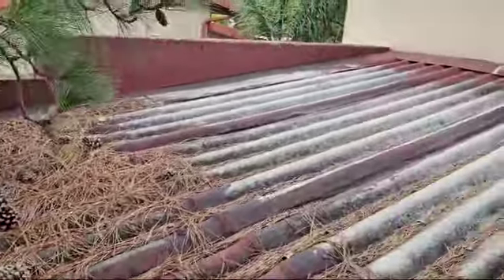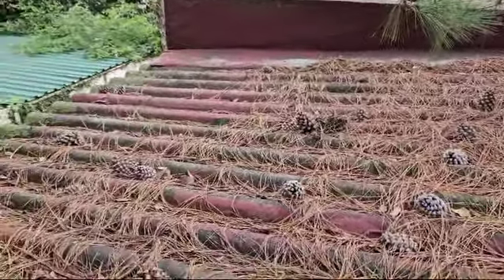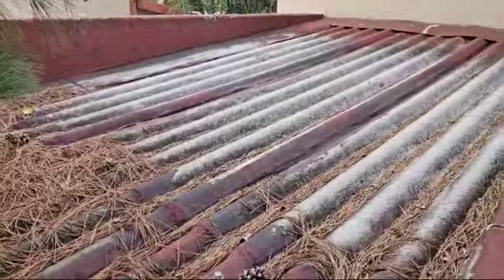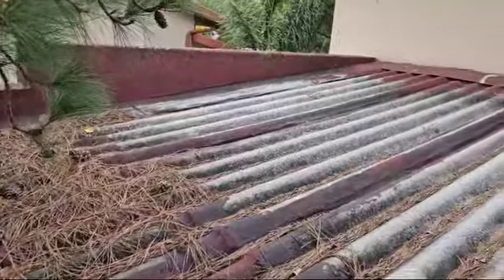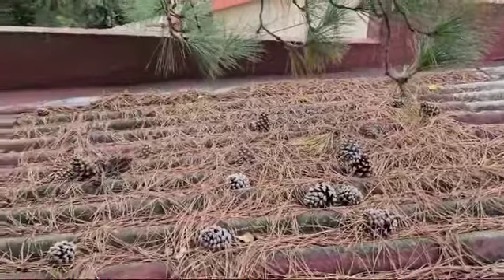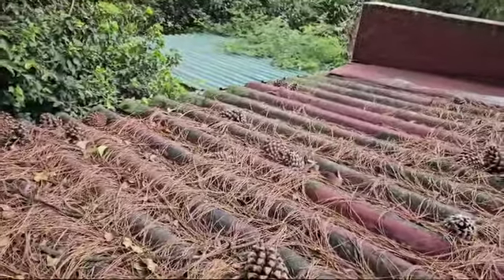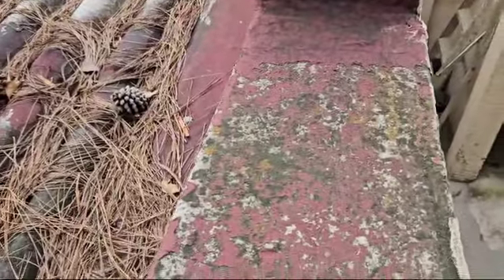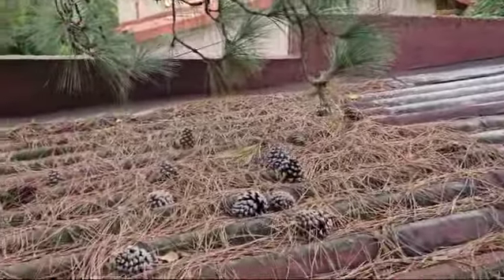Do you have asbestos in your house?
Asbestos is dangerous and very expensive to remove safely

You can get asbestos roof sheets, ceilings, fascia's, bargeboards, windowsills and sewerage pipes.

As an employer you must have an asbestos inventory and removal plan. We can do one for you

To know if you are buying a property with asbestos or if your current property has asbestos, book an inspection now